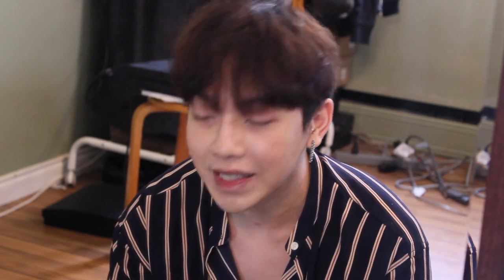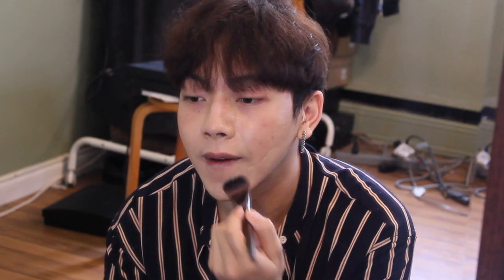Fenty Face Boy Makeup | Khoi Le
Long time no Video! I ordered a few new fenty products that I wanted to try out so i filmed a quick little GRWM lol.

It's been a long while since I uploaded anything, but I've had some people tell me they feel like they're having a chat with me when they watch my videos lol so play it while you're doing you're makeup too ;)